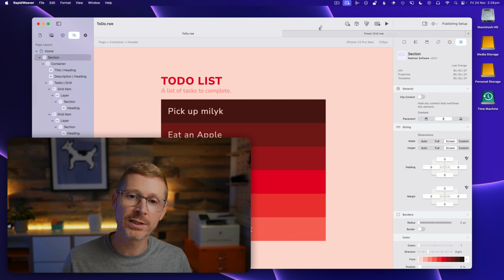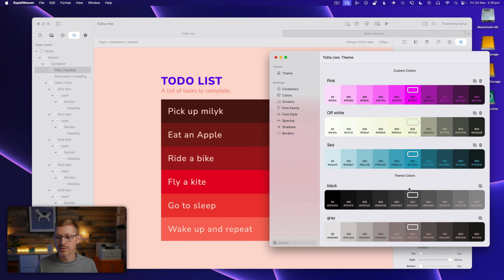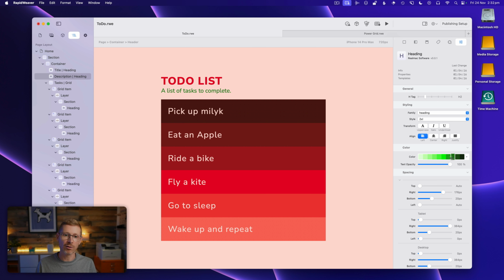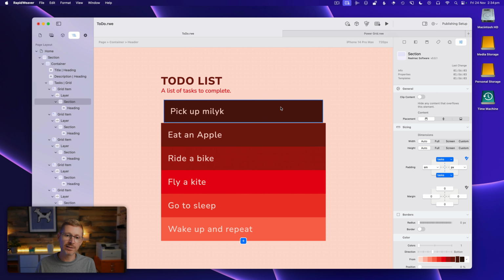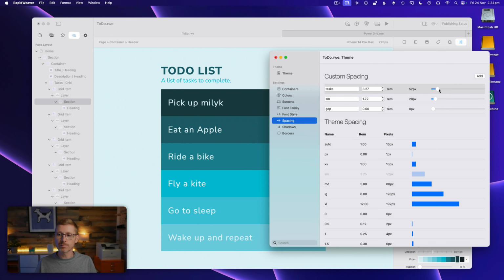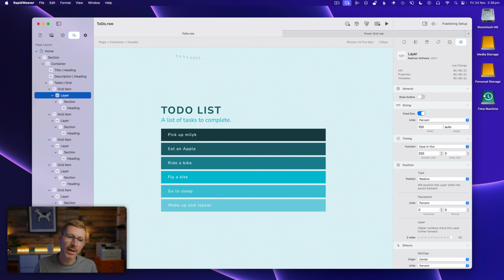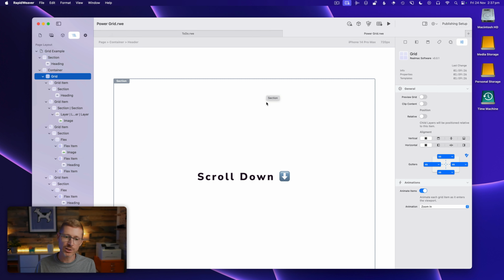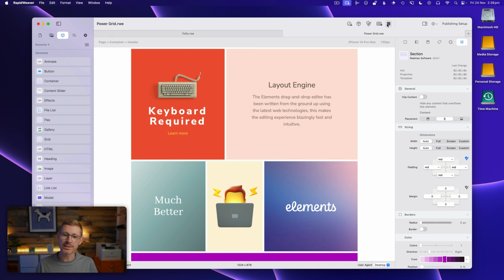Element Developer Diary - Colour & Grid animation #20